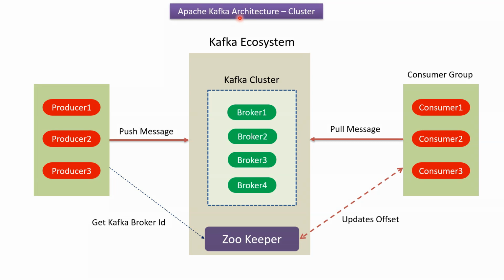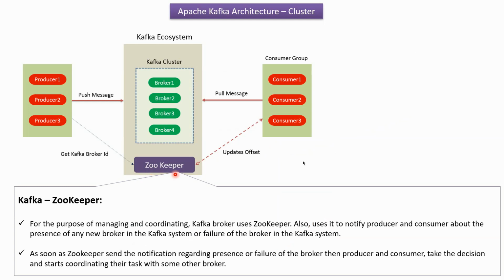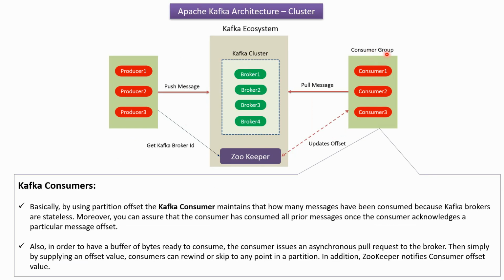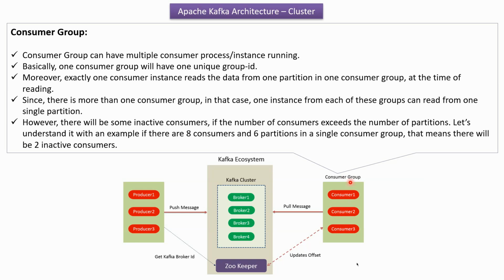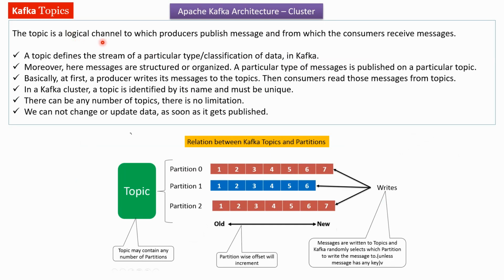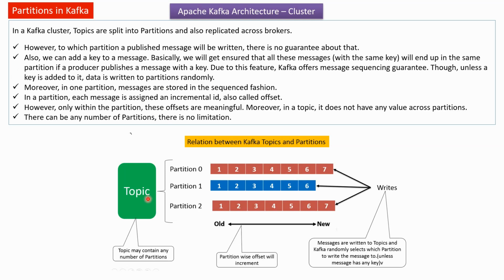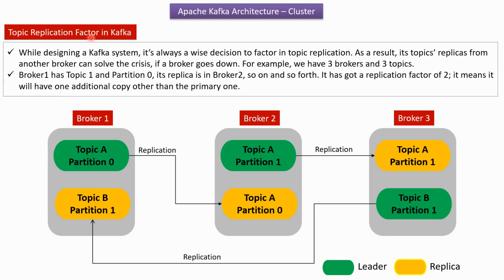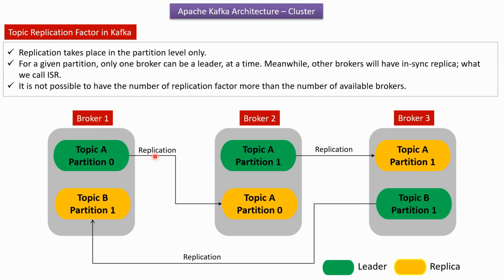Master Kafka Clusters: Architecture Fundamentals for Scalable Applications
This Apache Kafka Cluster Overview explains components & architecture. Learn Apache Kafka Tutorial basics simply!

Welcome to our comprehensive Apache Kafka tutorial! In this video, we'll delve into the intricacies of Apache Kafka components, architecture, and clusters, providing you with a detailed understanding of how Kafka works.

Apache Kafka is a distributed streaming platform known for its scalability, fault tolerance, and real-time data processing capabilities. Understanding its components and architecture is essential for effectively leveraging Kafka in your projects.

First, we'll explore the various components that make up the Kafka ecosystem, including topics, partitions, brokers, producers, consumers, and ZooKeeper. You'll learn about their roles and responsibilities within a Kafka cluster, as well as how they interact to facilitate the seamless exchange of data.

Next, we'll dive into the architecture of Apache Kafka clusters, discussing how Kafka clusters are structured and how they handle data replication, fault tolerance, and scalability. You'll gain insights into topics such as leader-follower replication, partitioning strategies, and high availability configurations.

Throughout the tutorial, we'll provide practical examples and use cases to illustrate how Kafka components and clusters can be applied in real-world scenarios. Whether you're building real-time analytics platforms, event-driven architectures, or data integration pipelines, understanding Kafka's architecture is essential for success.

By the end of this video, you'll have a comprehensive understanding of Apache Kafka components, architecture, and clusters, empowering you to harness Kafka's capabilities and build robust, scalable, and reliable streaming applications.

So, if you're ready to deepen your knowledge of Apache Kafka and take your skills to the next level, hit play now and let's explore Kafka components and architecture together!